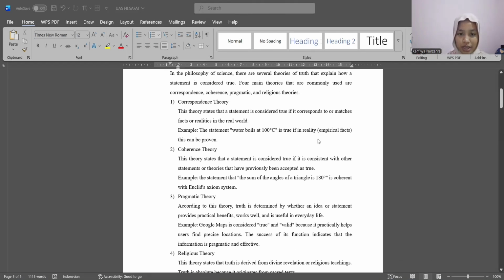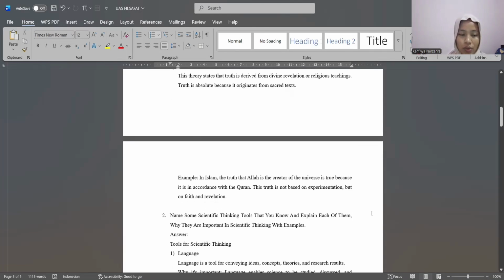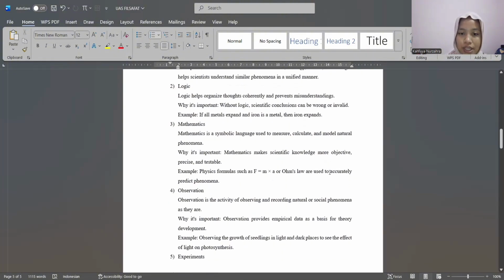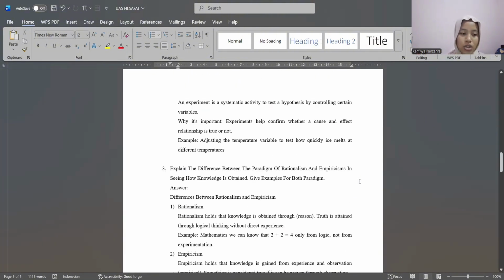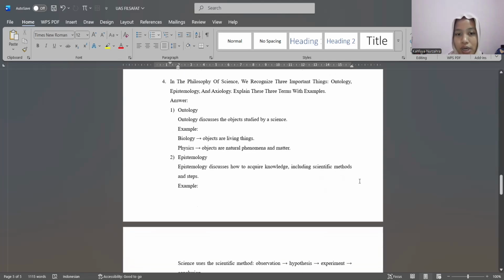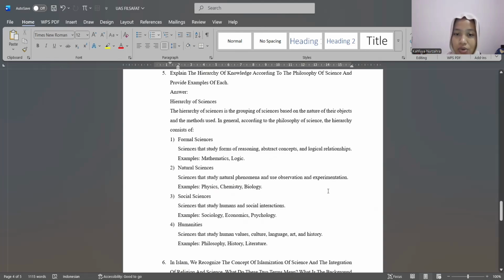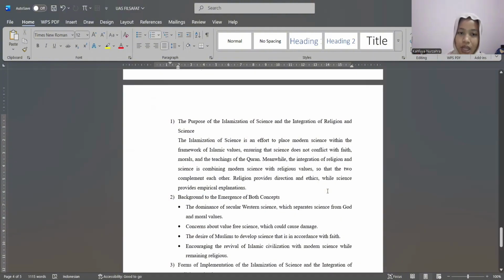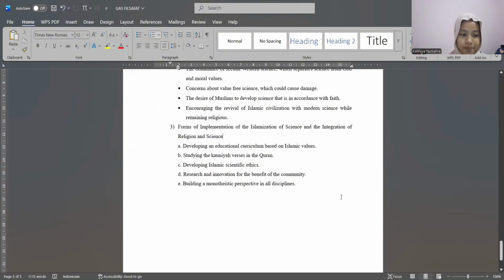Answers for the Philosophy of Science exam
Nama: kahfiyya nurzahra hartono
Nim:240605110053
Mapel: Filsafat ilmu (F)